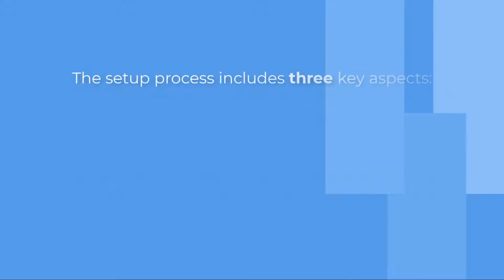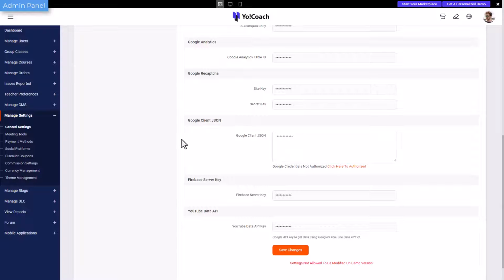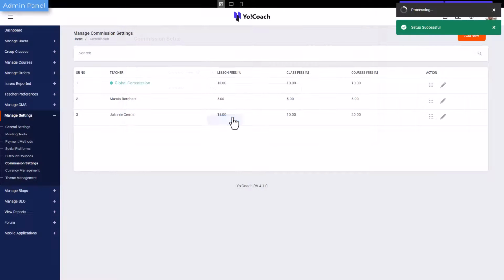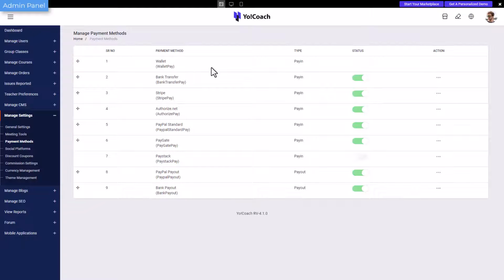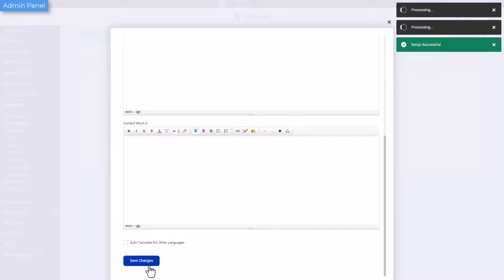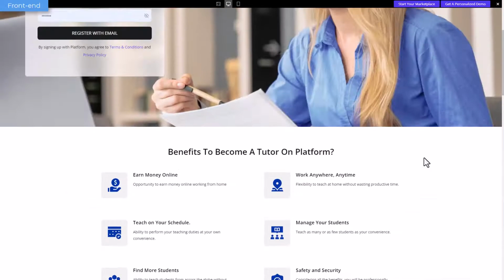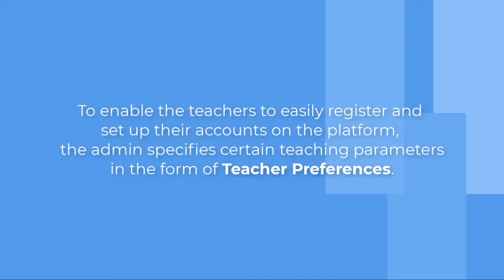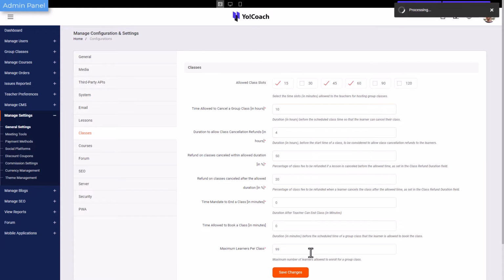Complete Admin Setup Guide for Platforms Built With Yo!Coach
In this video, we will have a look at complete admin setup guide for platforms built with Yo!Coach.

The setup process includes three key aspects. First, Admin Settings management, to facilitate the system’s front-end and back-end efficiency. Second, Content Management, to formulate the content for important pages and portlets. Third, Teacher Preferences, to enable teachers to easily register on the platform and start taking sessions.